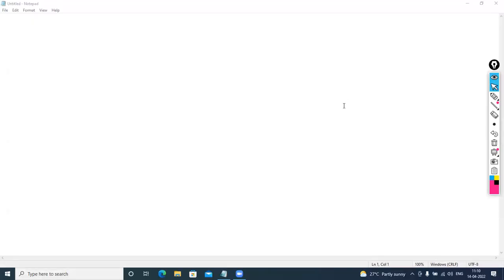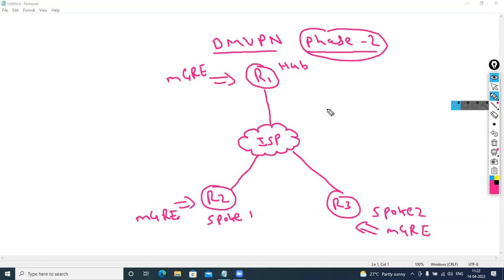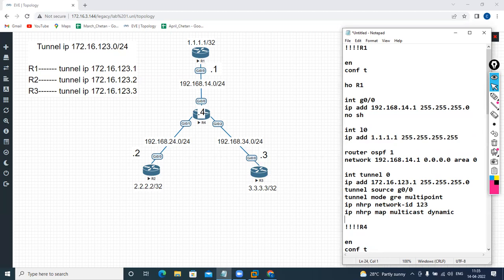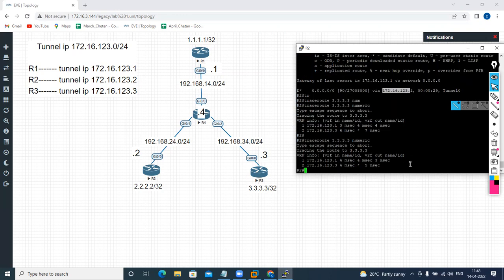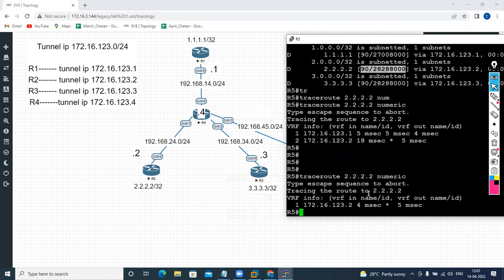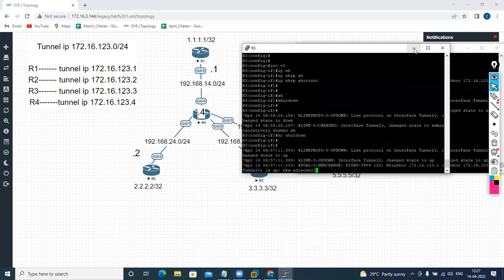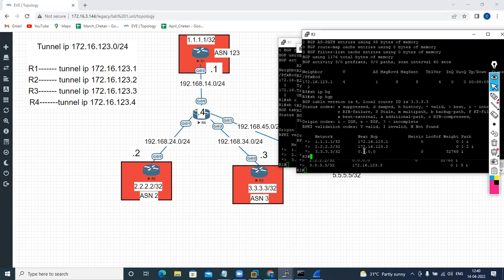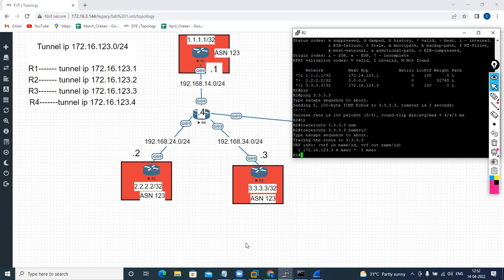Day5 | VPN pt4 | CCNP Security